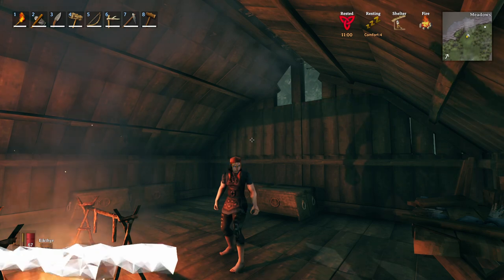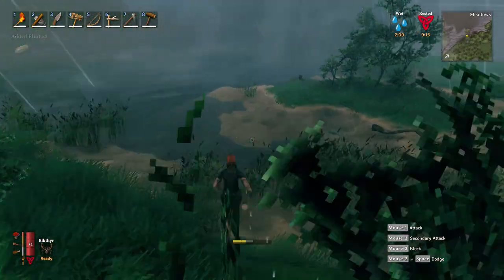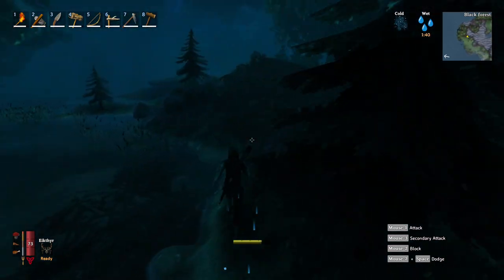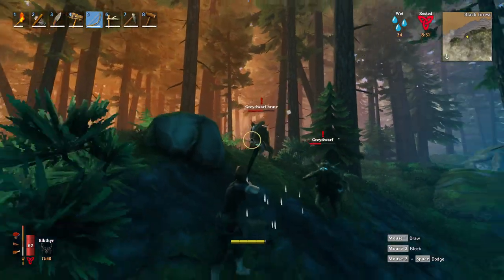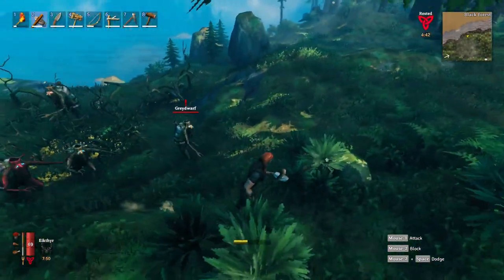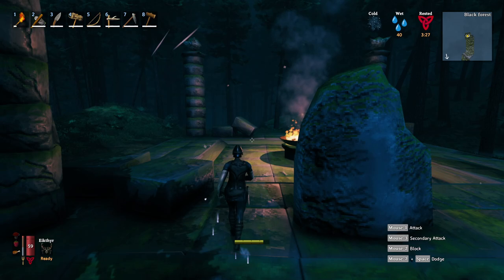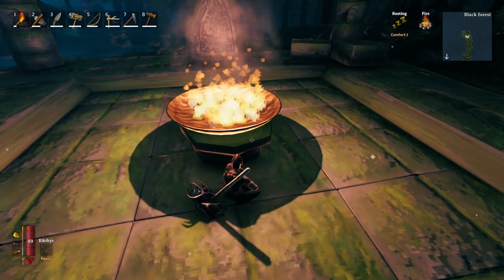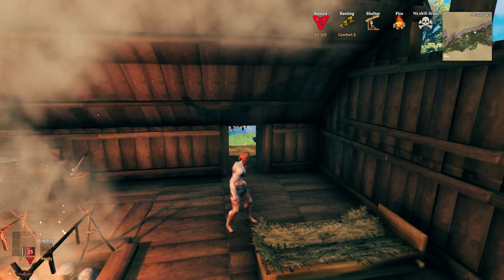It All Goes Terribly Wrong Hardcore Mode Valheim Lets Play Ep4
In this Valheim let's play hardcore challenge if I die I delete my character and world. Also, every 10 days in the game I will add a player with the "players" admin command.